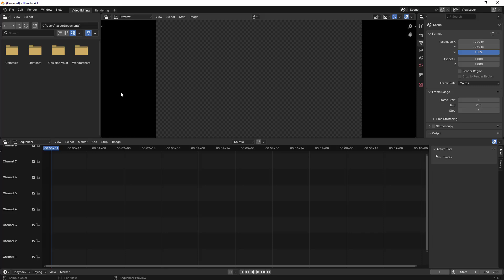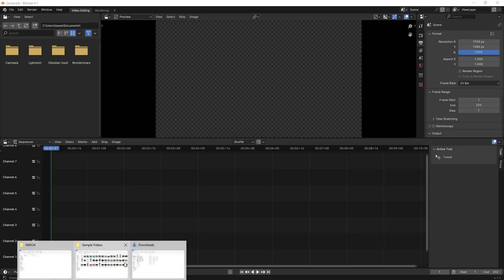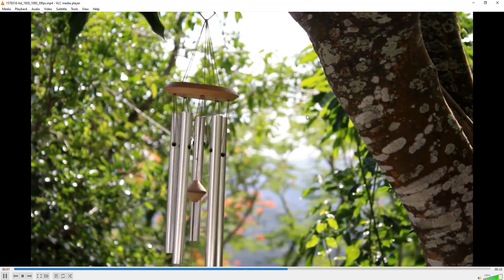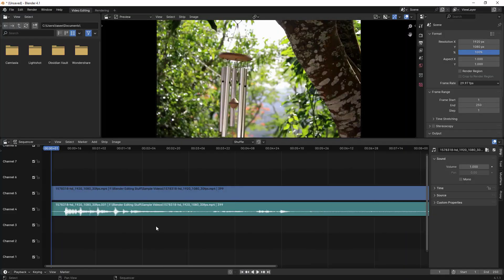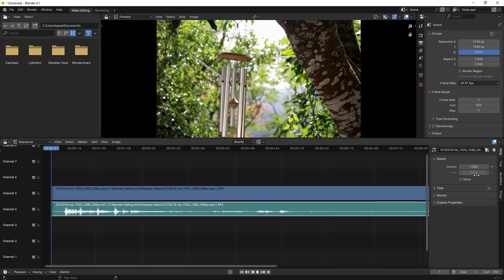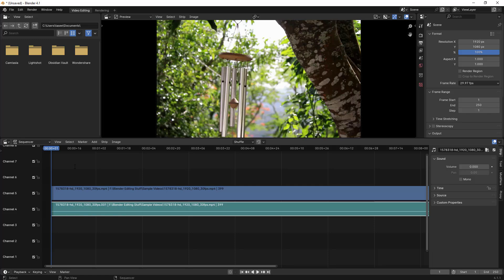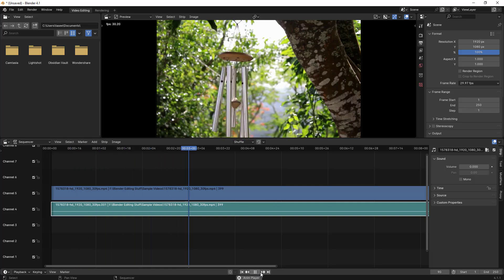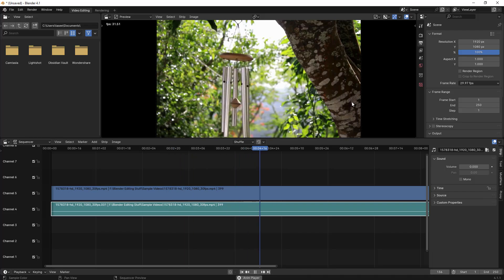How to Mute Video Using Blender? | How to Mute Video In Blender?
Welcome to our step-by-step tutorial on how to mute a video using Blender! In this video, we'll guide you through the process of removing or Muting the audio from your video clips, perfect for creating silent footage or preparing your videos for voiceovers and other audio edits.

What You’ll Learn:

Setting up Blender for video editing
Importing your video into Blender
Accessing and using the Video Sequence Editor (VSE)
Muting the audio from your video clip